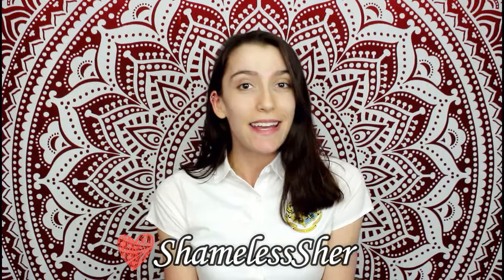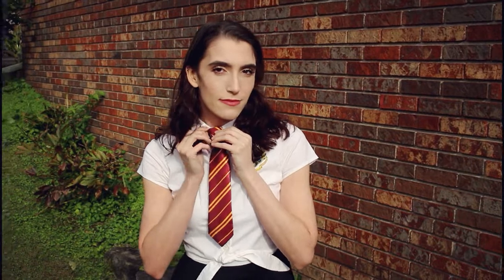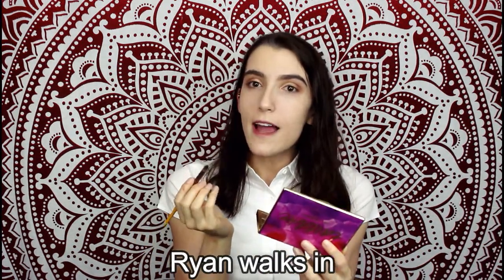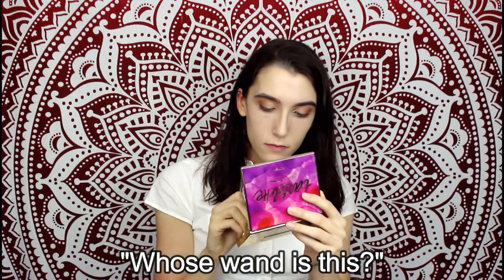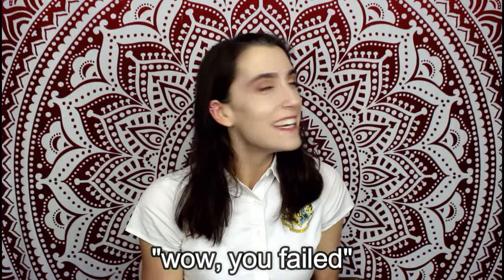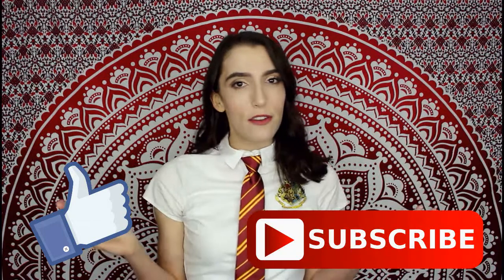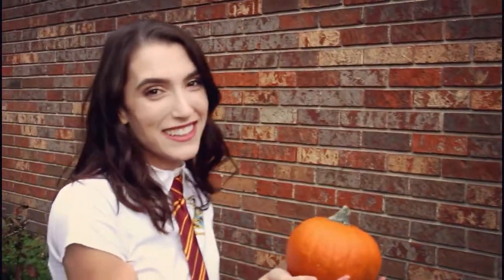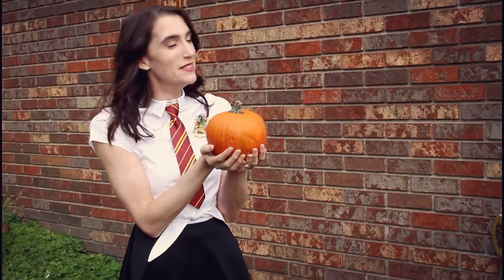GET READY WITH ME FOR HALLOWEEN! - Hermione/Harry Potter Costume ⚡️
|Get Ready With Me for Halloween 2018 - Hermione/Harry Potter| Hey guys! This year, me & Ryan dressed up as Harry Potter characters. I wanted to include my costume in a video, so I filmed a Get Ready With Me for Halloween doing my makeup and hair like Hermione. I also talked about how much I loved the Harry Potter book series as a kid & how it really got me into reading when I was younger. ⚡️🔮🖤